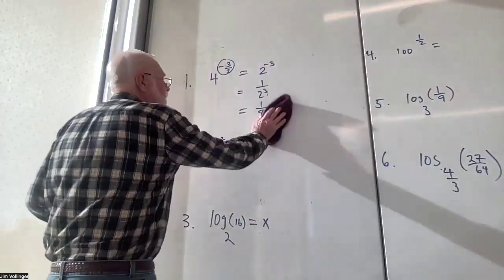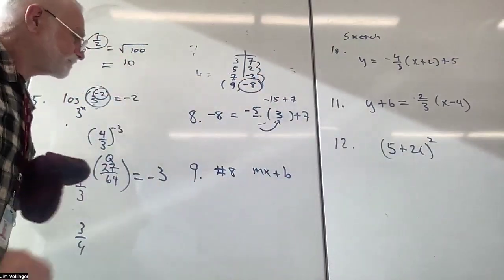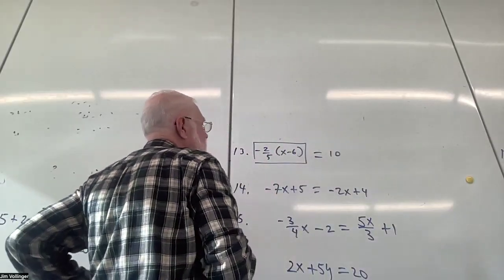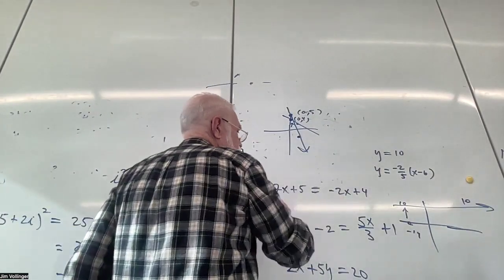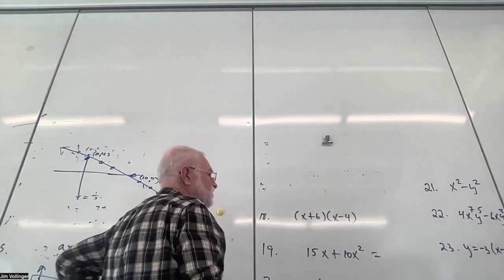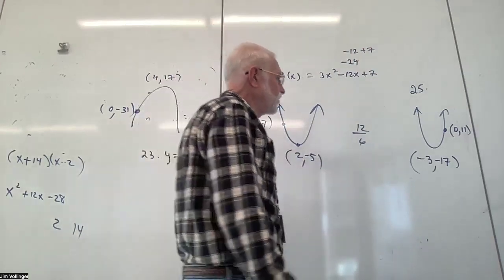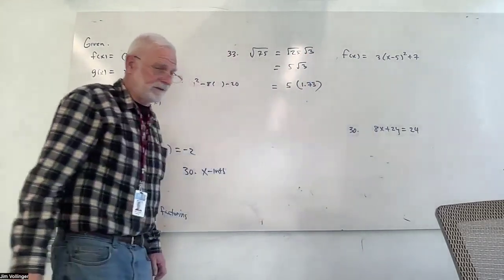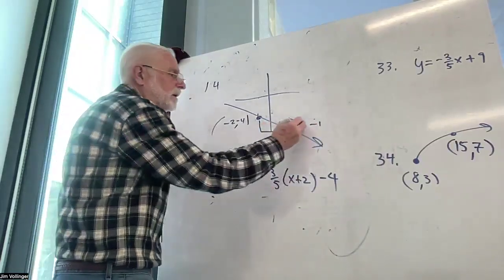311 Lessson 1. Algebra to Calculus in 3 months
I will be doing a video for every worksheet. That's my hope.